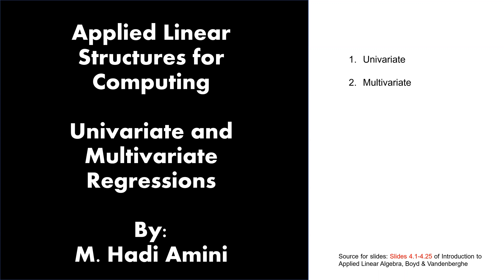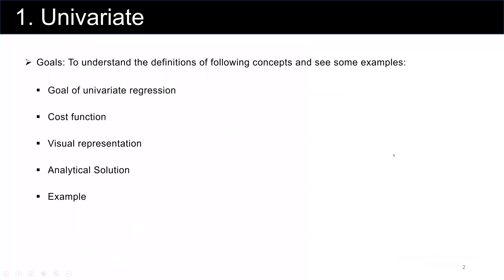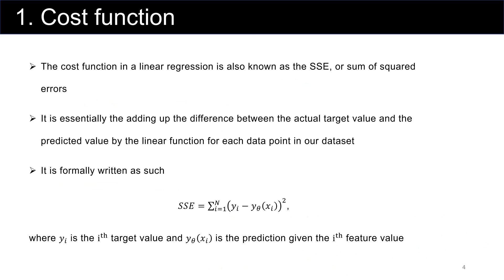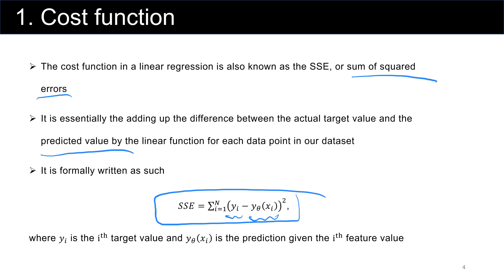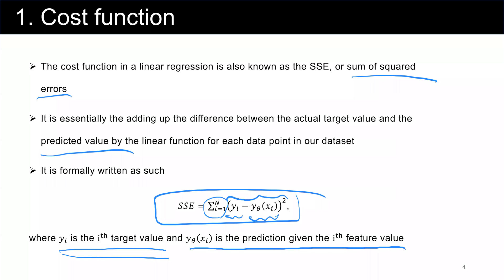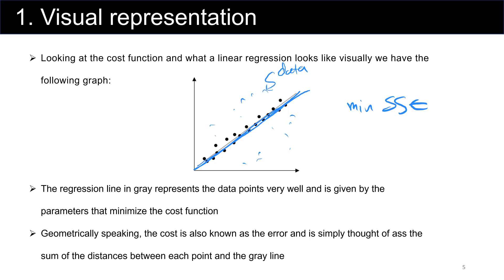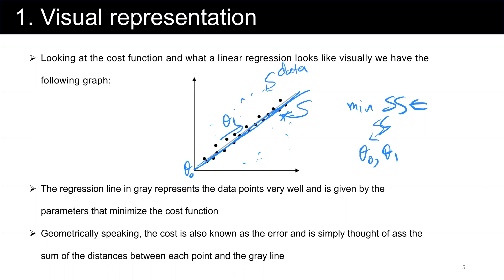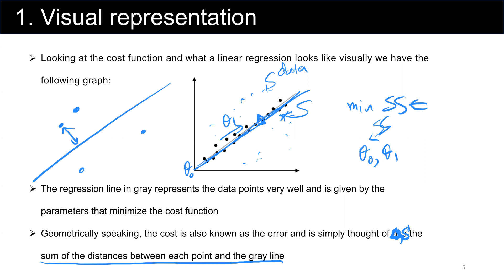Regression (Univariate) (Module5, Part 1) Introduction to Linear Algebra for Computer Science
In this lecture and next lecture, we will talk about univariate and multivariate reggressions as well as some examples for each one. We also explain the important role of linear algebra in regressions in terms of using matrix/vector representation to deal with the input data as well as the parameter calculations.